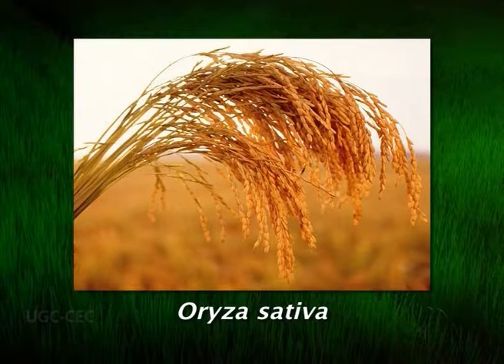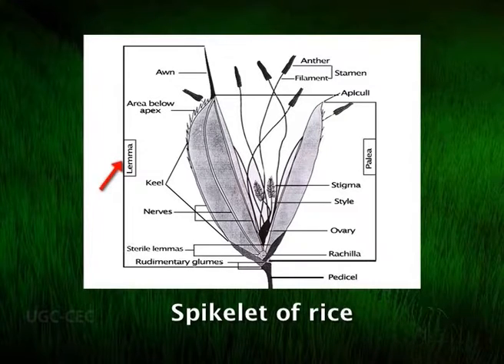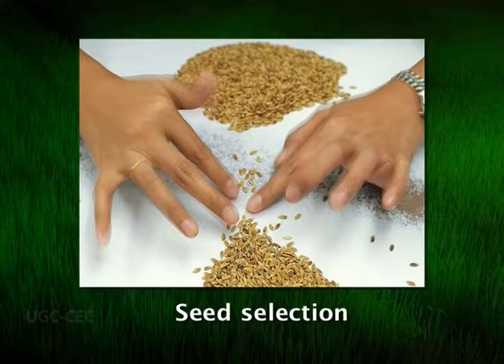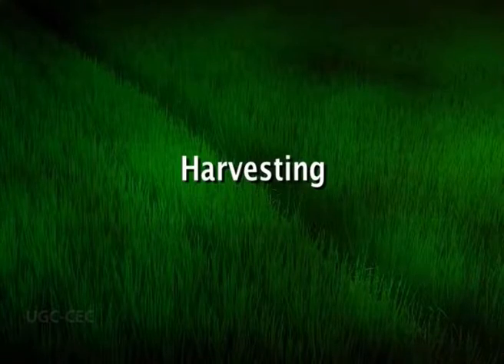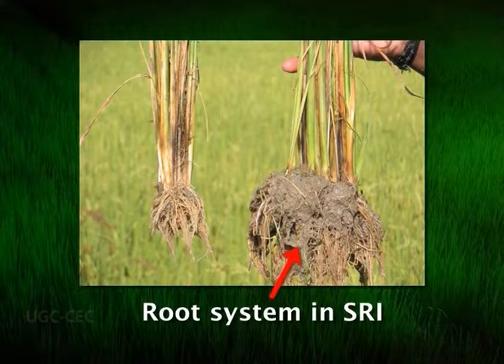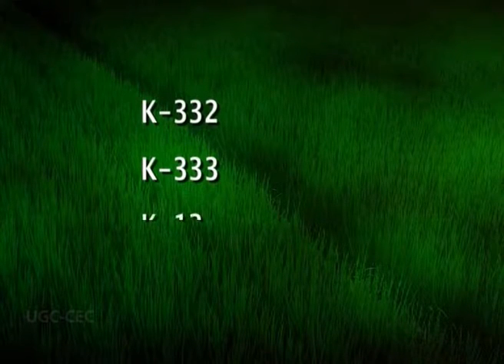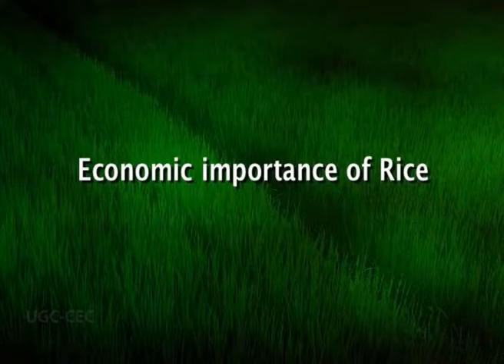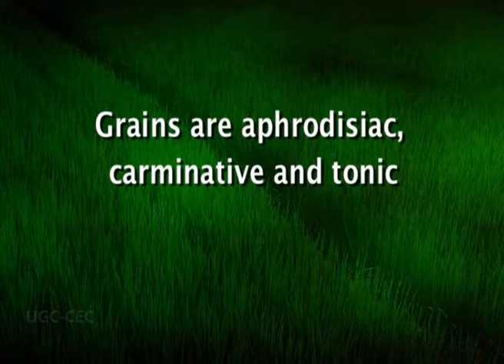Rice: botany, cultivation and economic importance .mp4